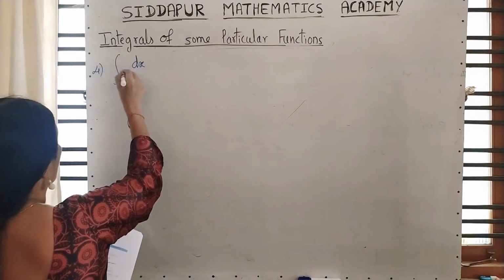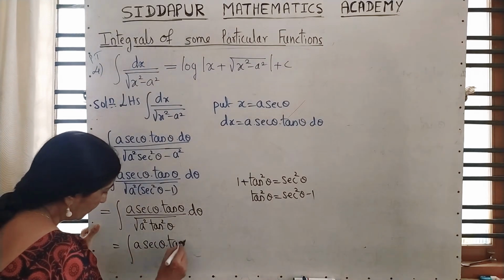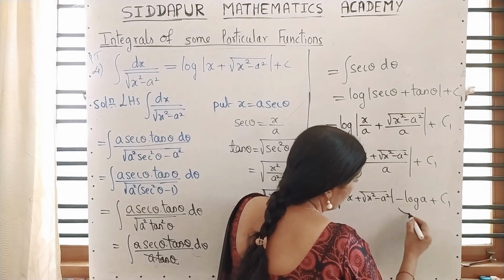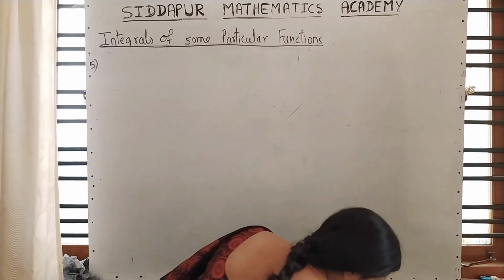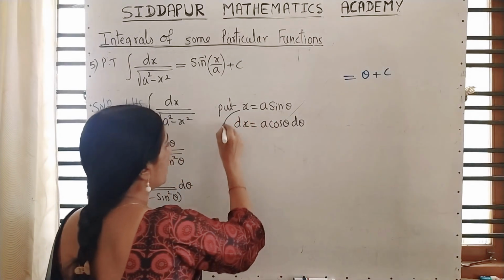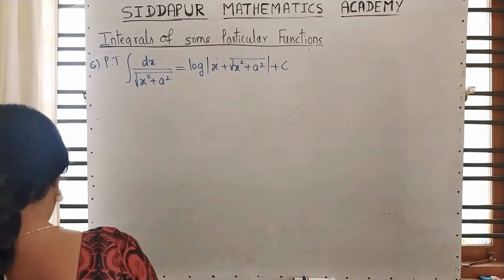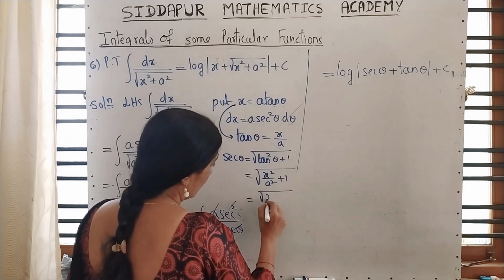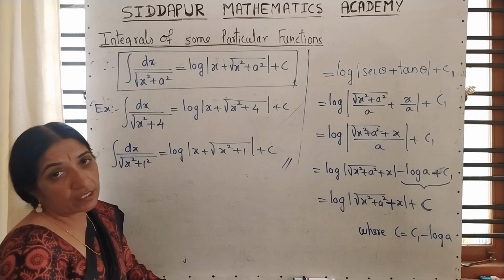PUC 2nd year, Chapter 7: INTEGRALS, Part 14,By Surekha. P. Siddapur mam